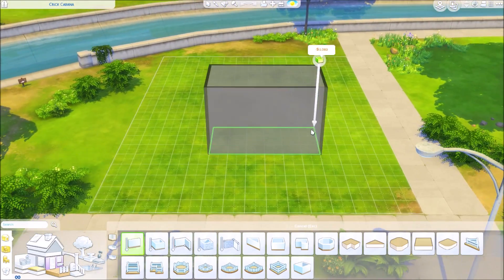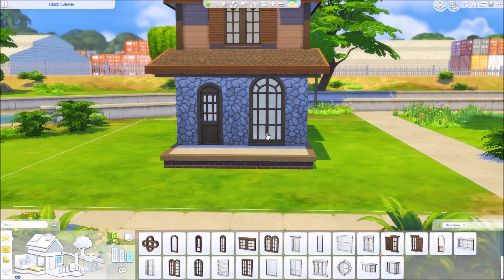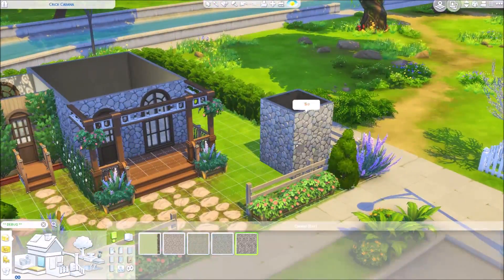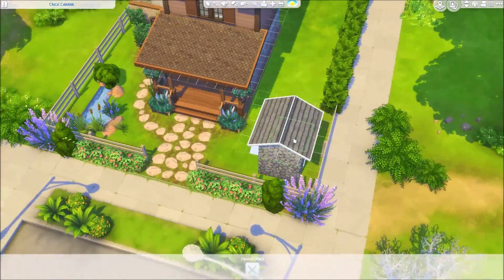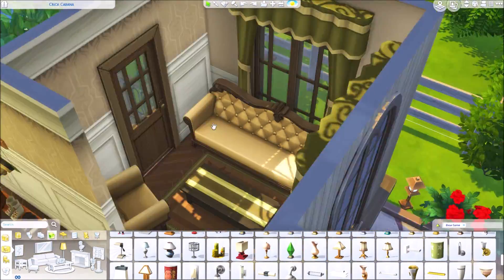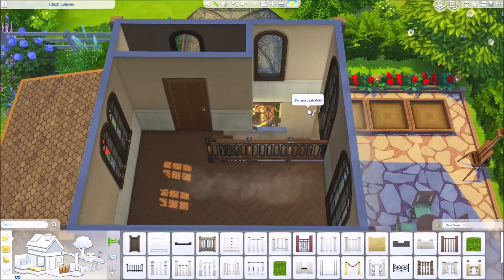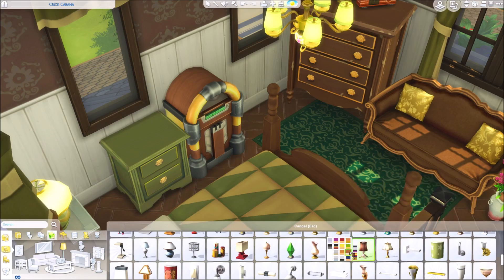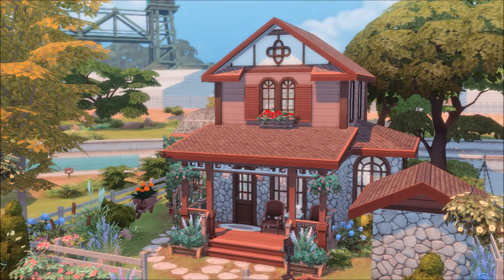dark academia cottagecore base game house ~ the sims 4: speed build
*Download by searching lukeylupin and my EA ID lukeydean

** RED SHELF FOR CLUTTERING SURFACES**

**TOOL MOD**

**MY TOOL MOD TUTORIAL**

*MUSIC*

PERSONAL and YOUTUBE Instagram: @lukeylupin

ART Instagram: @lukeylupinart

*RECORDING/EDITING SOFTWARE**

NVIDIA GeForce Experience (Screen Capture software)